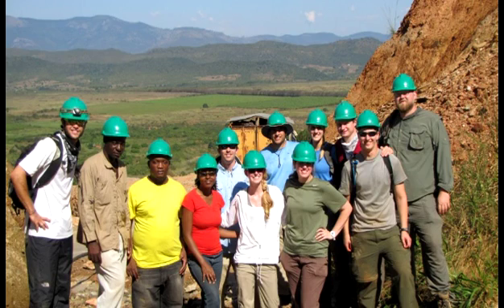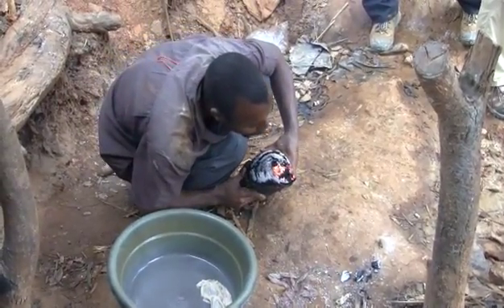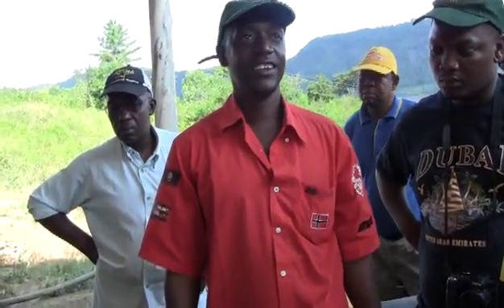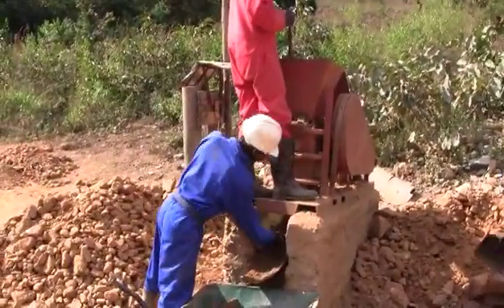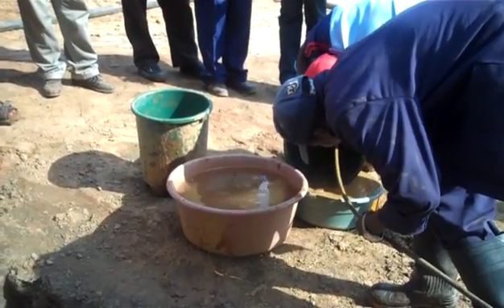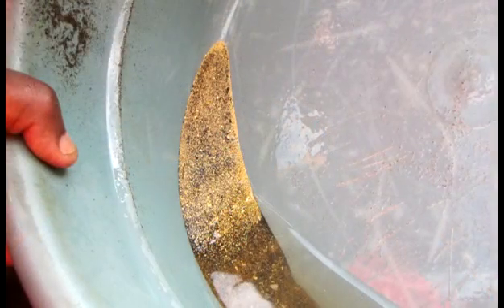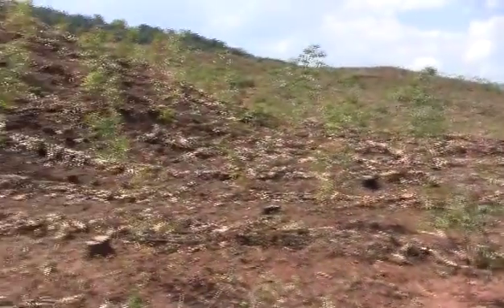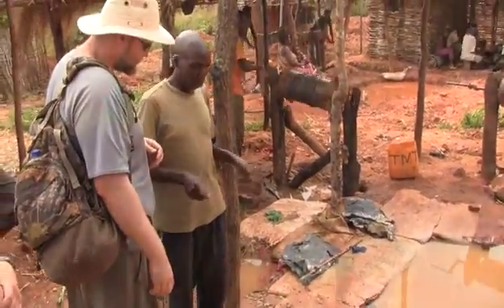Clean Tec Mine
Mercer on Mission: Mozambique 2011